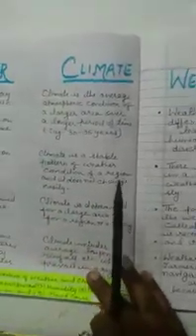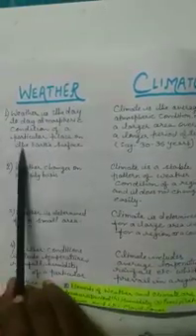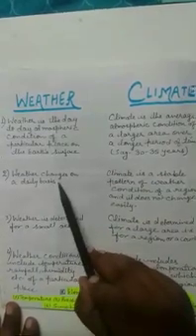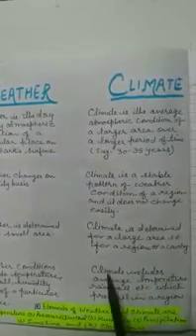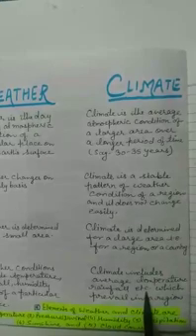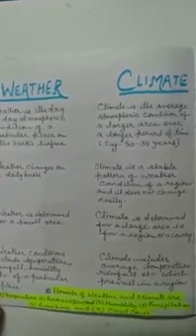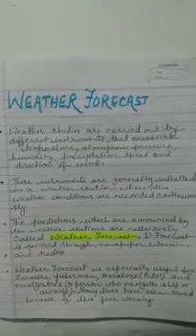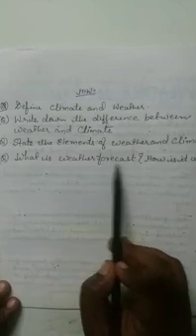Class 7 Geography Chapter 3 WEATHER AND CLIMATE